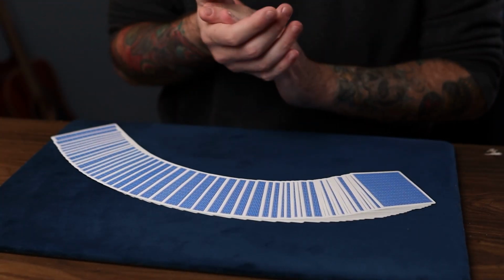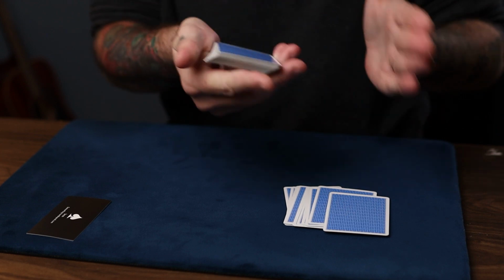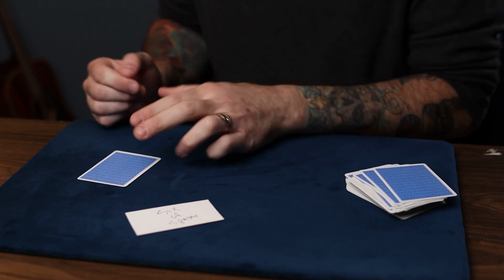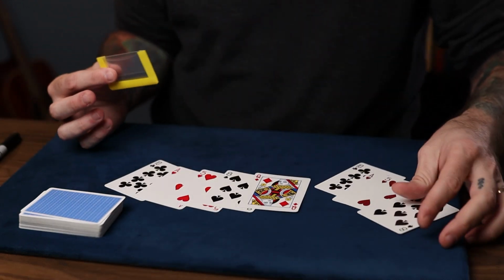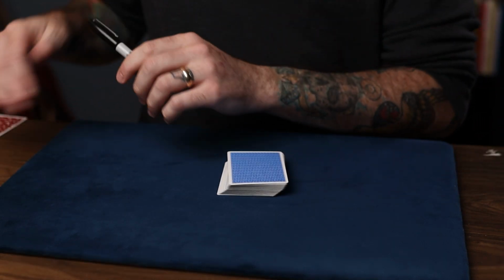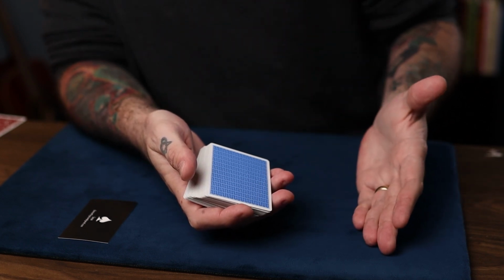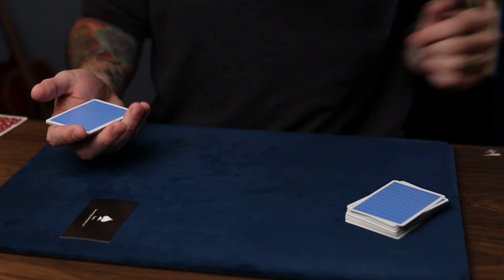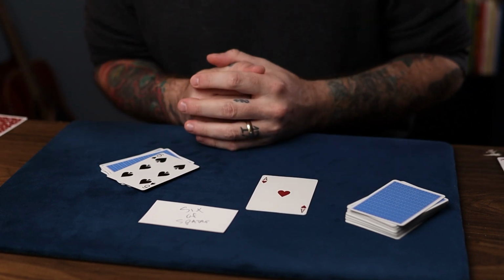Predict A Card They’re Thinking Of! (Tutorial)